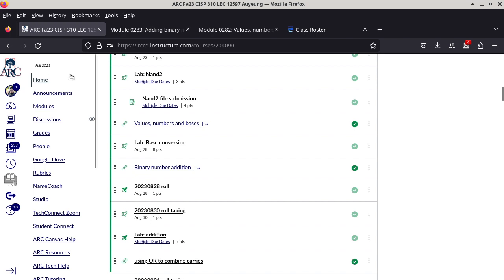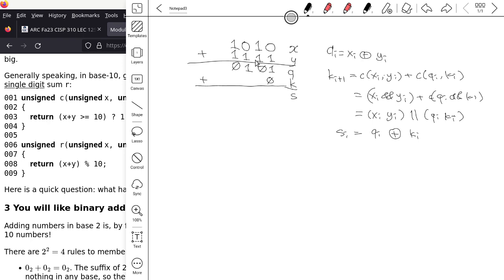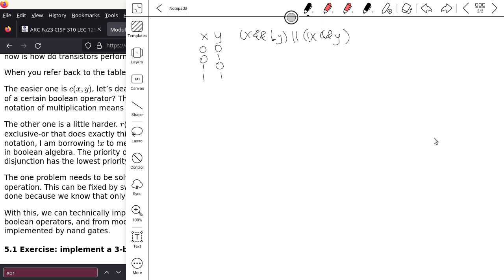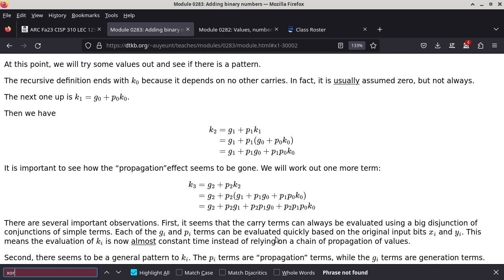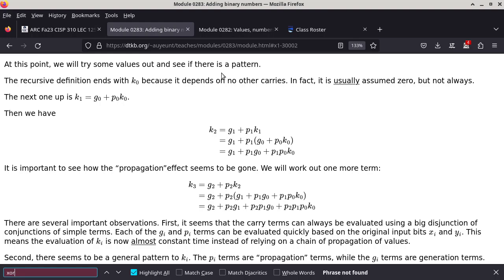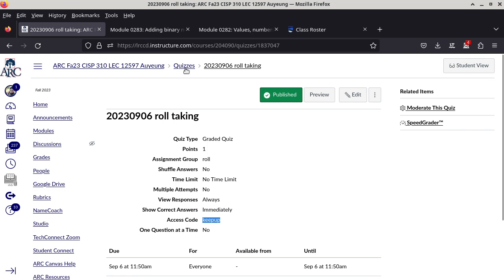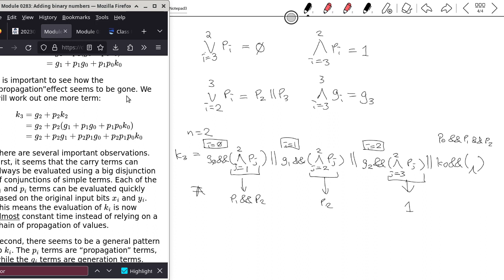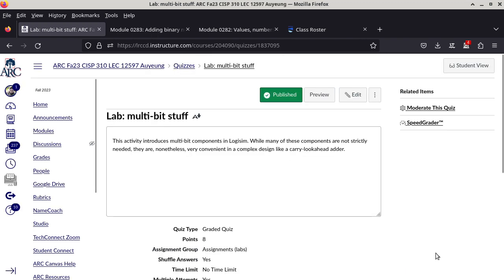20230906 CISP 310 review of carry ripple adder, carry lookahead, k1, k2, k3, overall format